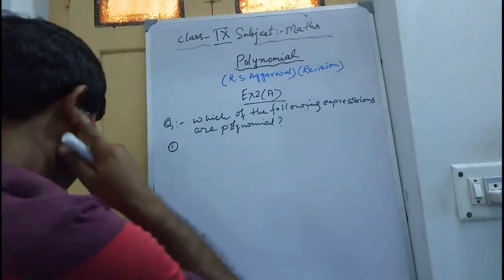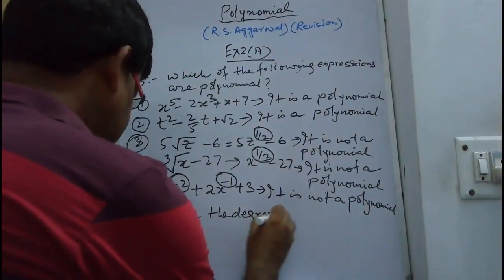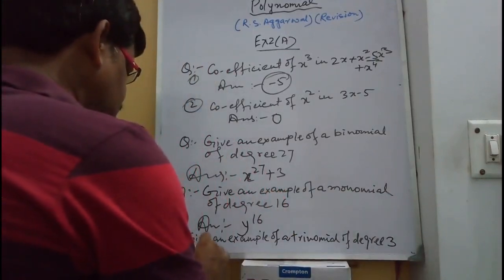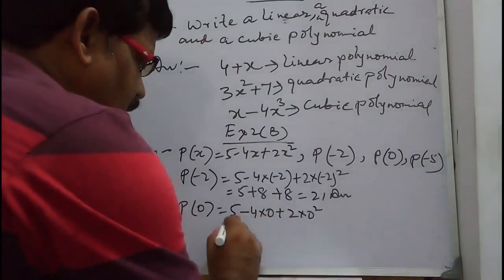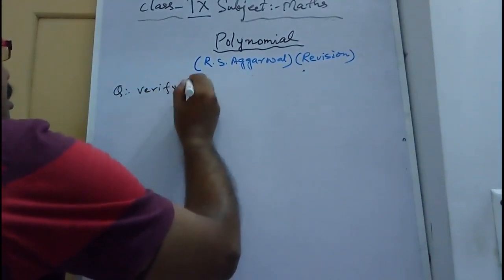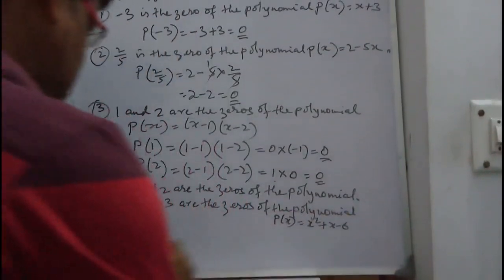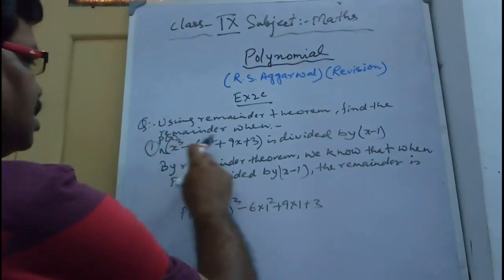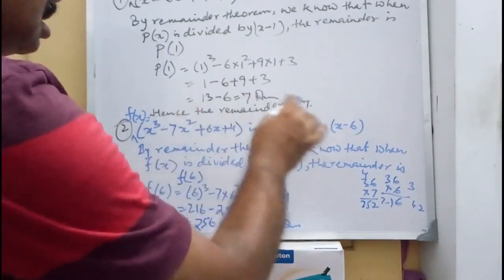13 July 2020